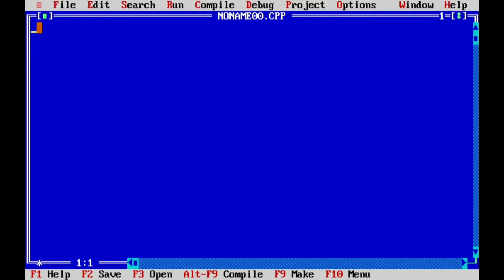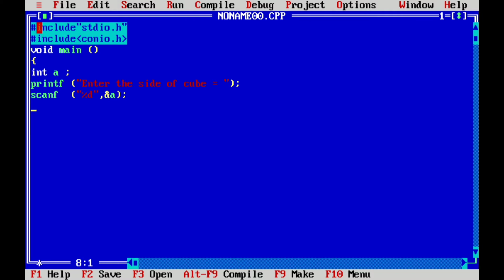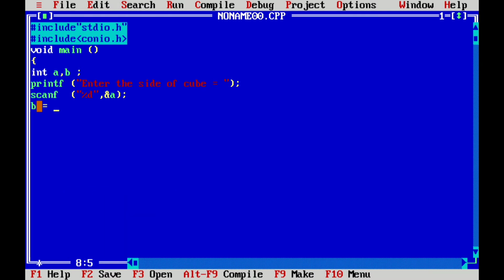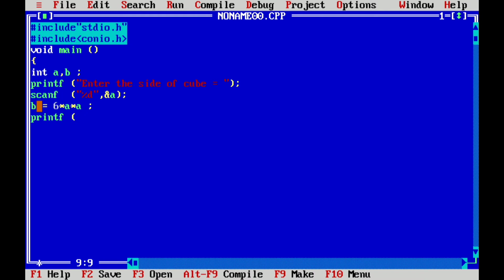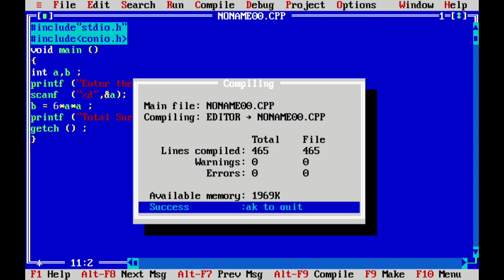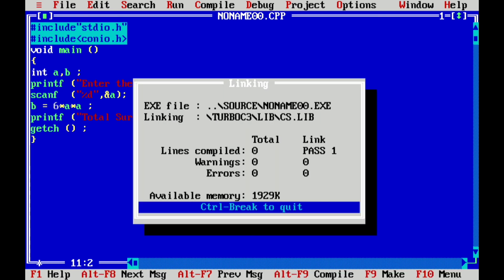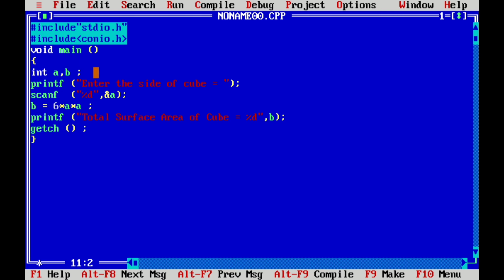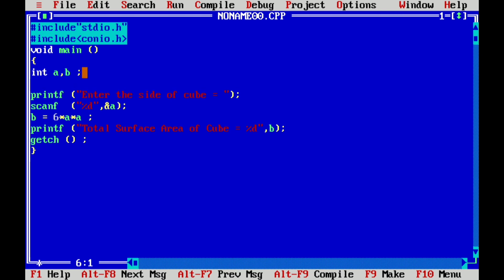Finding the Total Surface Area of Cube using C.